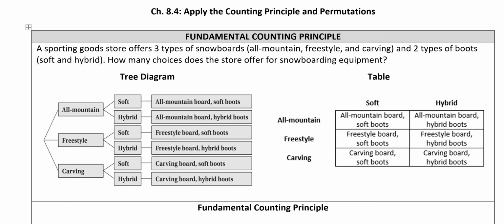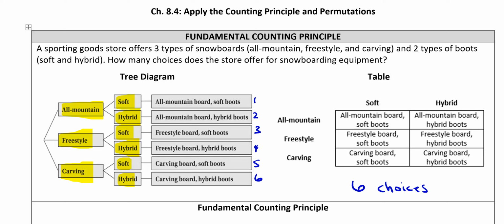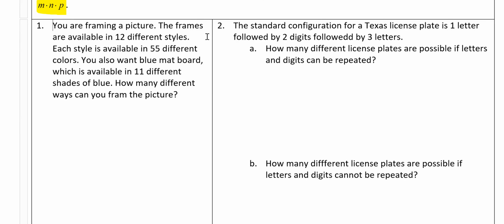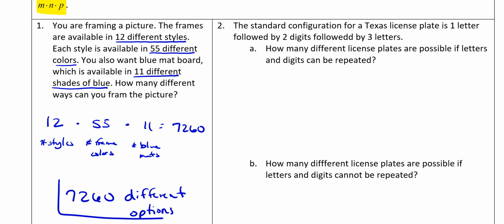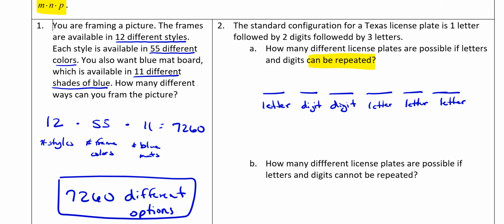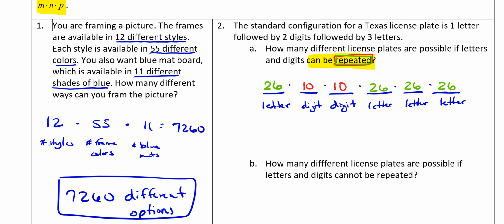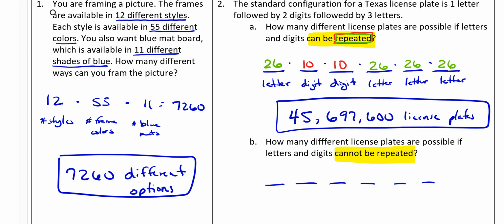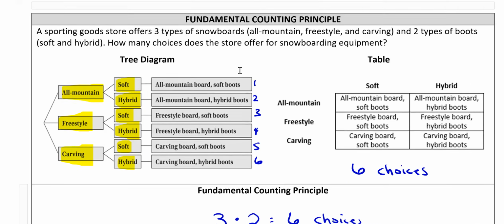Alg. 2 Counting Principle